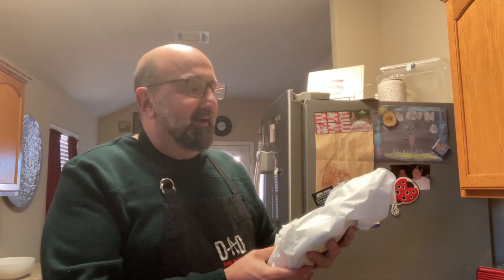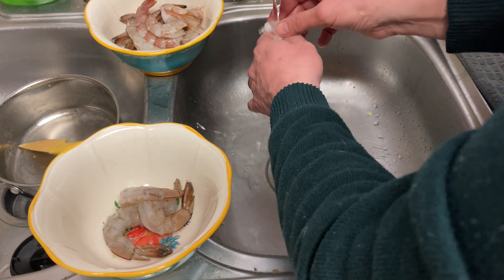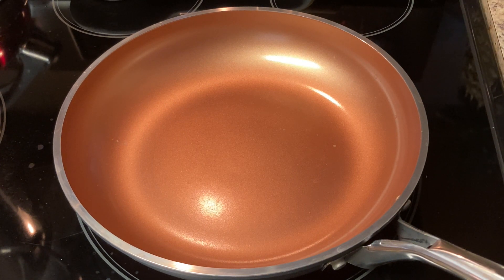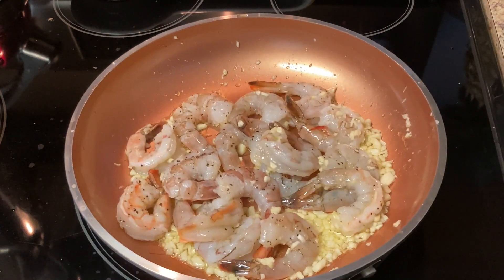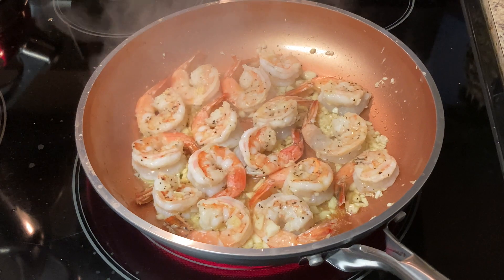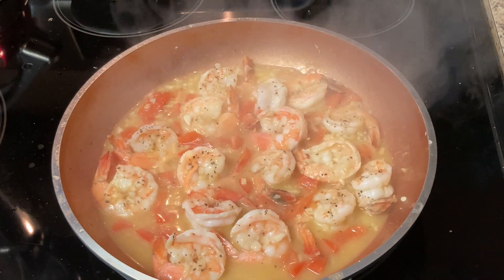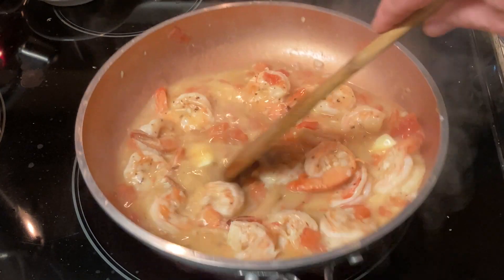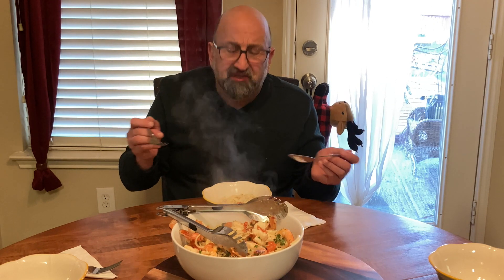Linguini Shrimp Scampi Manhattan Style l How to Cook Shrimp Scampi in 10 Minutes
Our Manhattan Shrimp Scampi Recipe is fast and simple to prepare!  This Shrimp Scampi Pasta recipe has a light creamy broth that's laced with white wine, lemon juice and butter.  You will learn how to cook this shrimp recipe in 10 minutes.  You can also cook shrimp scampi with angel hair pasta.  You and your family will love this shrimp pasta recipe!  This is not your shrimp scampi olive garden recipe!

Rate our videos with likes and comments – this will help our channel grow
Growing Up Italian American

Recipe for 2-3 People
1 lb. jumbo shrimp
3 tbsp. of EVOO
6-7 cloves of chopped garlic
1 cup of white wine
3 tbsp. of butter
juice of 1 lemon
2 diced roma tomatoes
1 tbsp. of chopped parsley
salt & black pepper to taste
1/4 teaspoon of crushed red pepper
4 oz. of pasta water
1 lb. of linguini